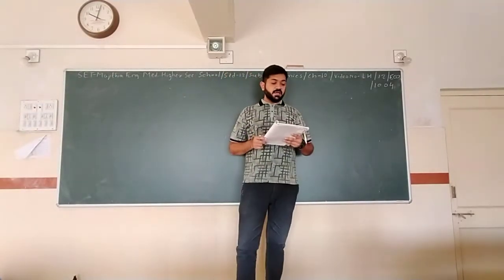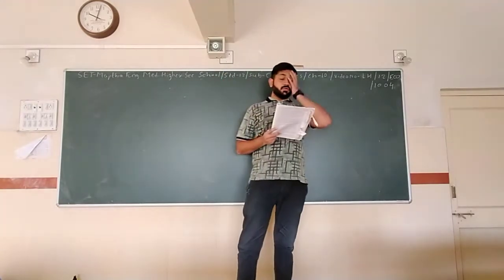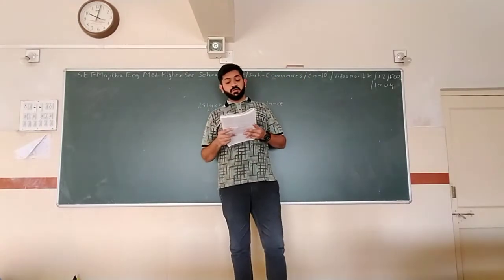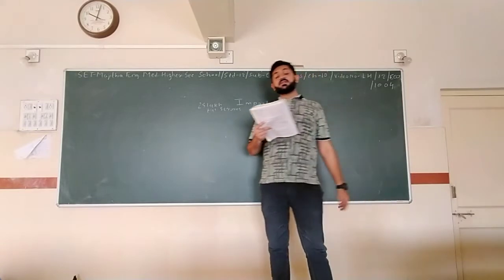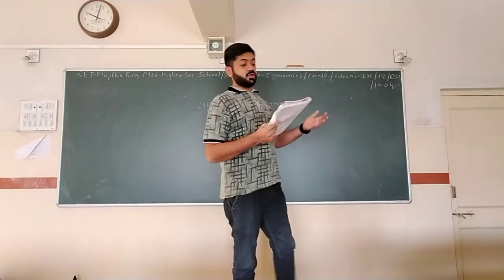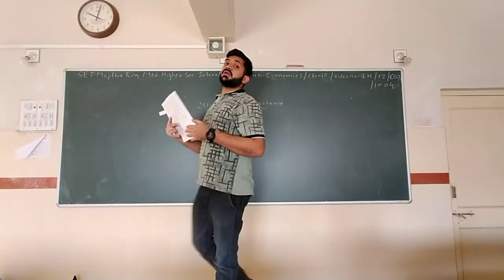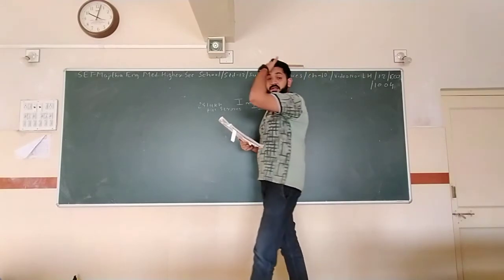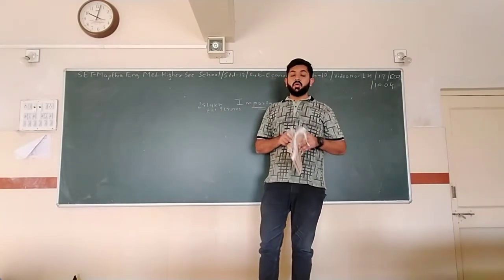SET - LH/12/ECO/10.04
SET - MAJITHIA ENG. MED. HIGHER SEC. SCHOOL - STD. – 12 – SUBJECT  - ECONOMICS – CHAPTER - 10.04